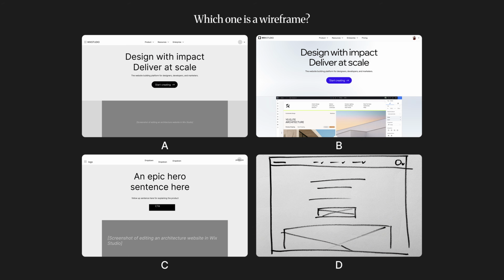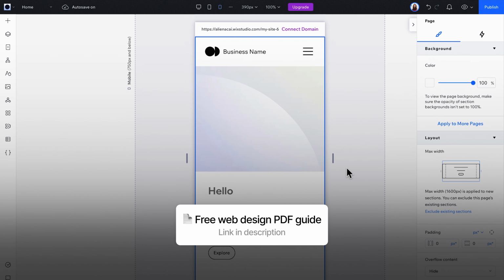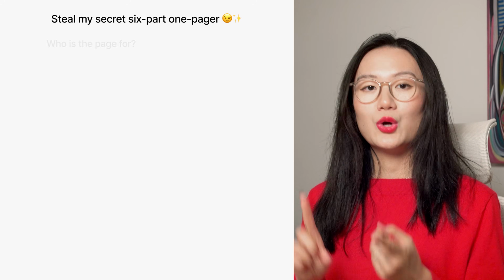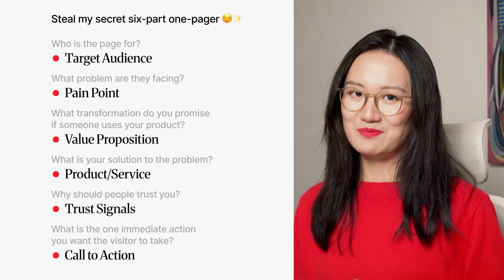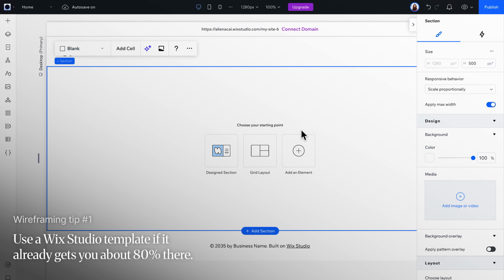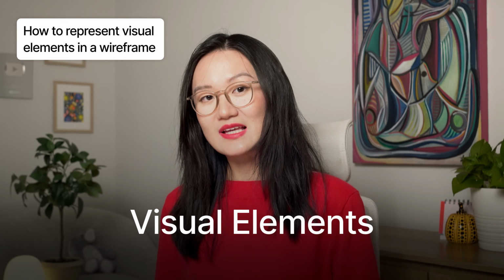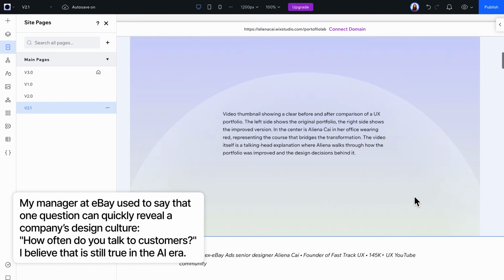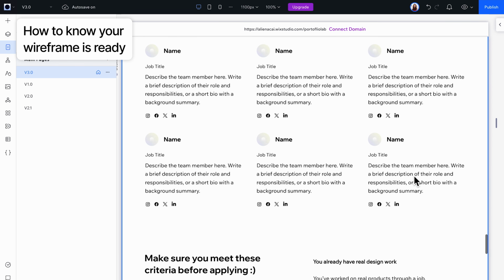How to wireframe a website (beginner tutorial)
Learn how to wireframe a website step by step. I’ll use a landing page as the main example, since most modern websites follow a similar structure. I’ll also be using Wix Studio for the demo, so you can see how to go from wireframe to a real website in the same tool.

Wireframing is still a crucial skill, even in the age of AI. This is where you make the most important decisions about structure, content, and user flow. It sets the foundation for everything that comes after. Without a strong foundation, even a beautiful design won’t perform. It won’t function well, and it won’t convert. This video covers everything I wish I knew when I first started as a designer. Enjoy!

Chapters:
0:00 - What is a wireframe and why you need it for a website?
1:05 - Getting familiar with the Wix Studio canvas
2:06 - How to structure your page with wireframe templates
2:45 - How to design for responsiveness
3:37 - 6 things to clarify before designing a landing page
5:30 - Steal like an artist: how to find good design inspiration
6:27 - How to generate multiple wireframe ideas before pivoting
7:00 - How to visualize your best wireframe ideas
8:51 - How to write strong content for your wireframe
10:08 - How to represent visual elements in a wireframe
10:37 - Why your wireframe should stay at one level of fidelity
11:27 - How to keep different versions of a wireframe
12:08 - Don’t just rely on AI: ask for feedback early
13:13 - Setting expectations when working with clients
13:56 - How to know your wireframe is ready
14:29 - Enjoy the creative process